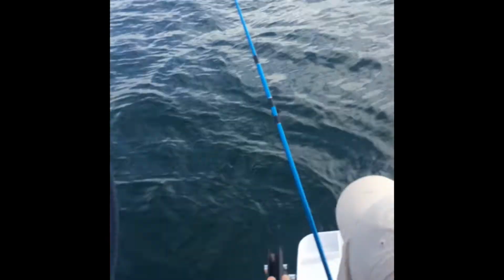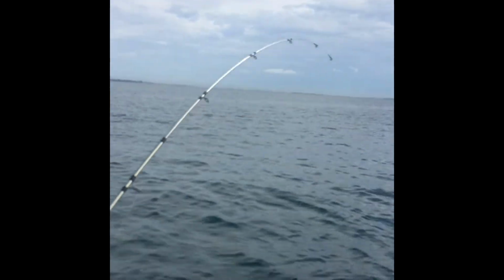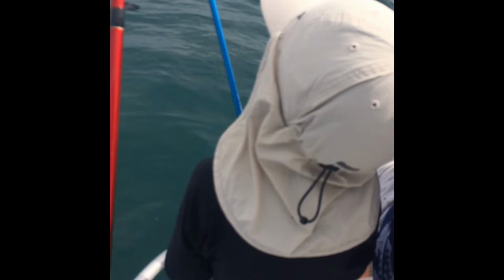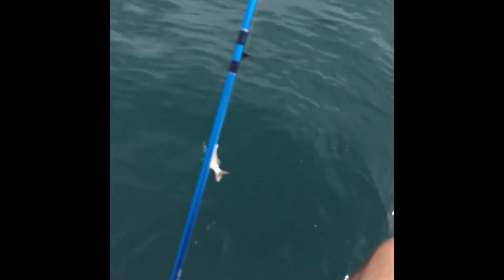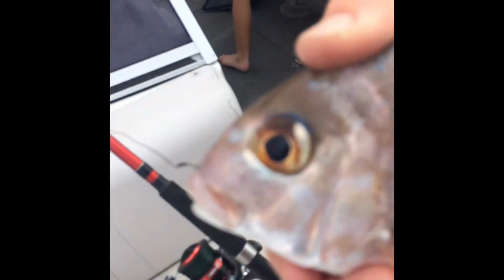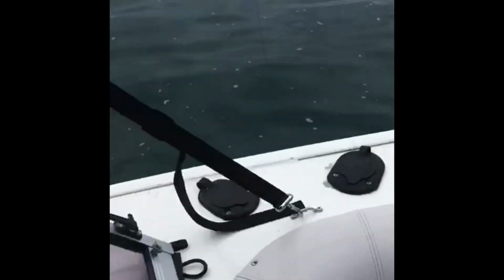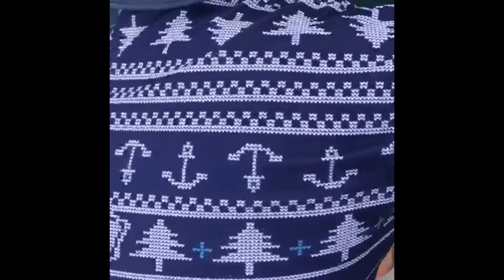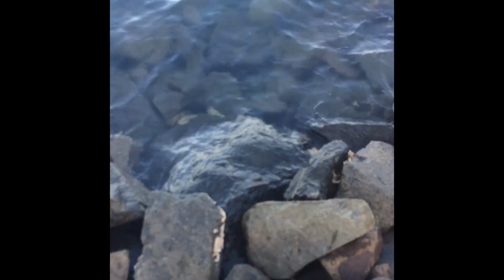Going fishing at Peel Island and Raby Bay (Dolphin Feeding)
In this video we went fishing at Peel Island and Raby Bay. It was a huge success and we caught a lot. We also fed dolphins towards the end of the video.